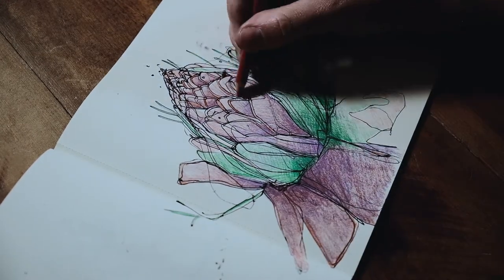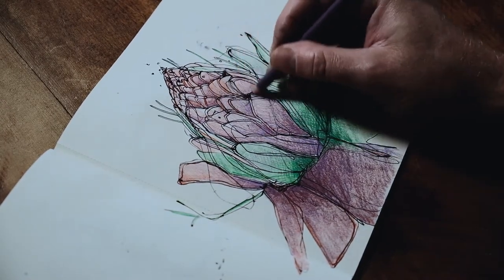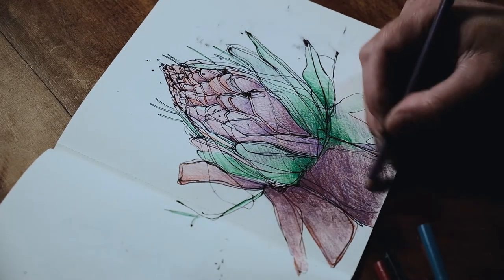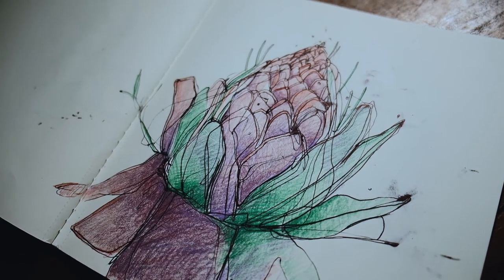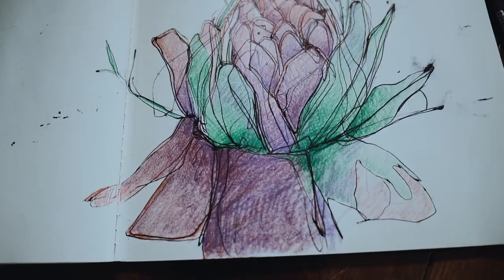Struggling to Fill Your Sketchbook? Here’s How to Get Started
Having easy drawing ideas to get inspiration from will get you drawing more. It happens now and again, you find yourself holding a blank sketchbook; eager to fill it up with new and interesting drawing ideas.

You get excited when you buy new art supplies or fresh new sketchbook. Ultimately, it hits you. You have a sketchbook block. The feeling of not knowing what to draw. Or worse, a fear of not wanting to ruin a sketchbook overcomes you.

In this video, I share a variety of ways to defeat this common creative block hurdle. You'll learn basic ways to bypass a drawing rut. While developing an awesome drawing habit.